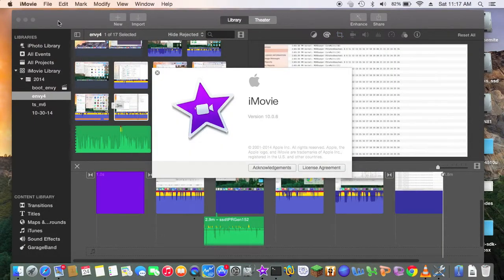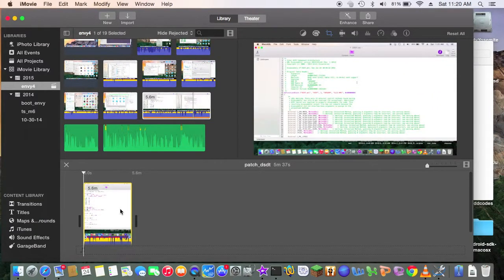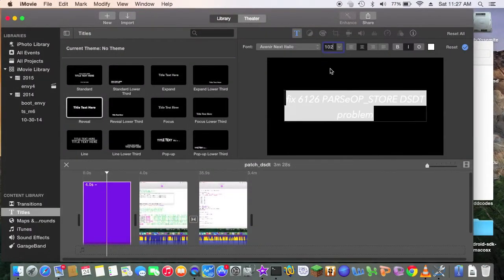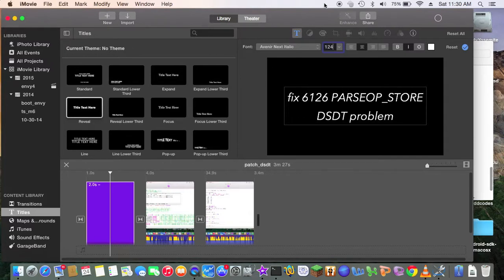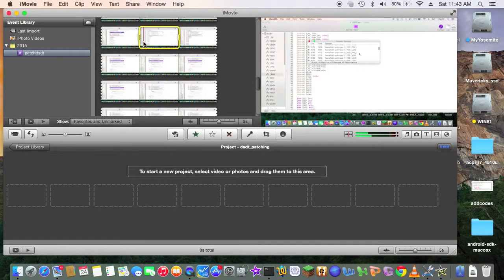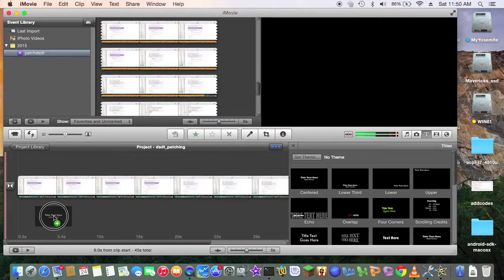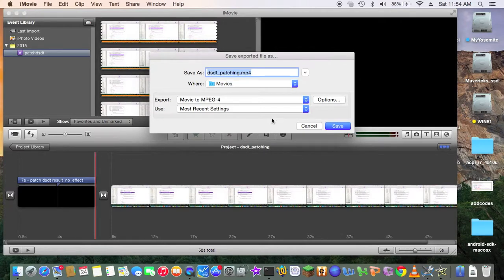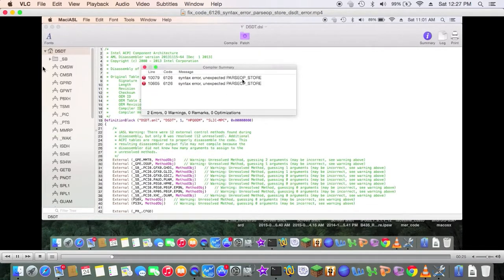iMovie 10.0.6 vs iMovie 9.0.9